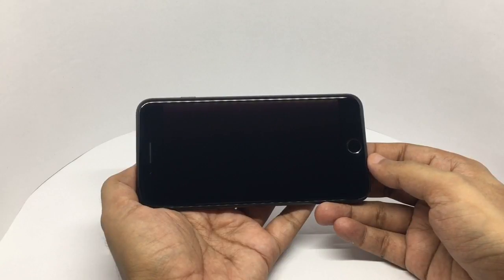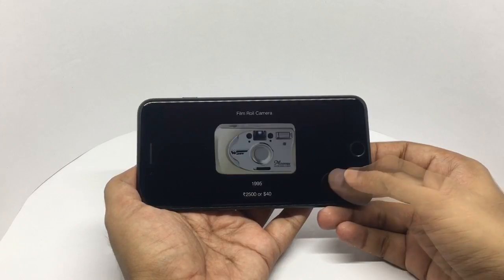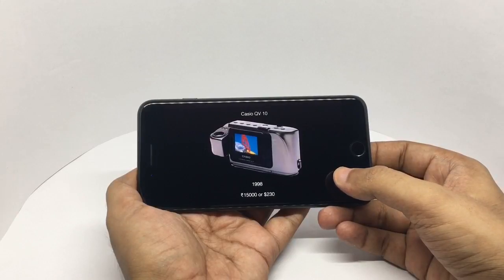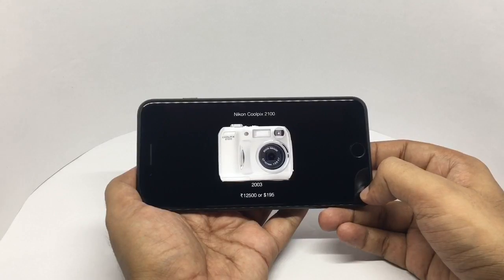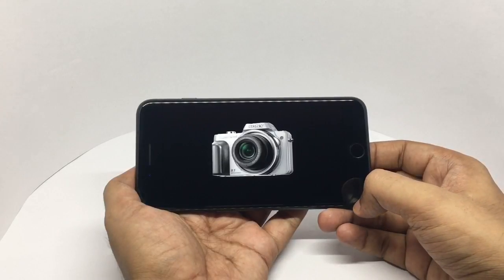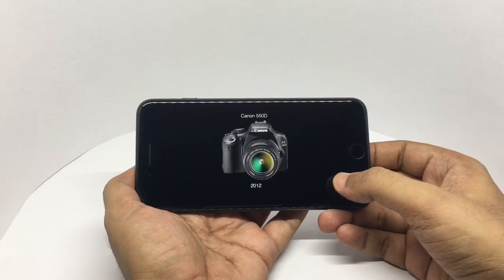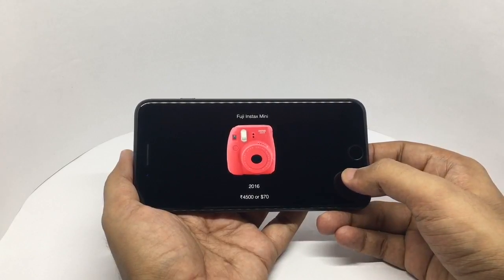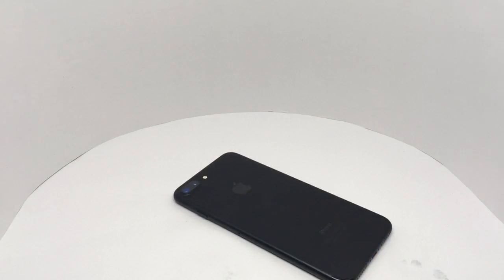Cameras I Used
These are the Cameras I Used, sadly I don't think I will be buying anymore cameras. Its quite nostalgic to make these videos, brings good memories.